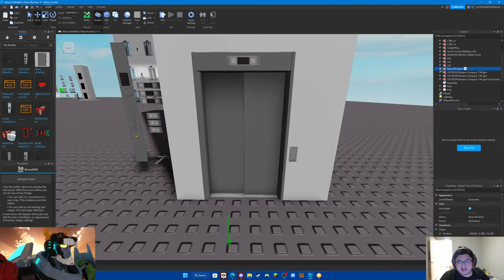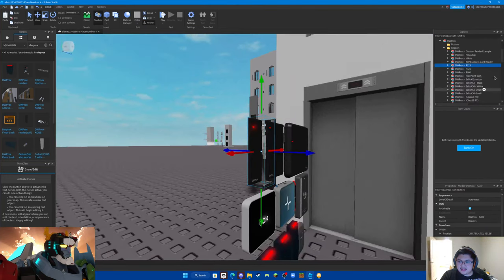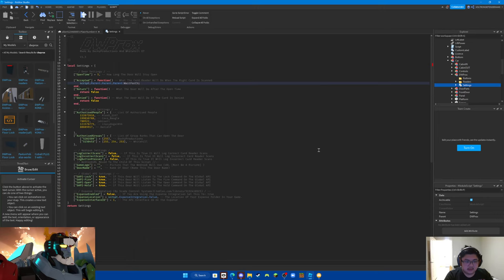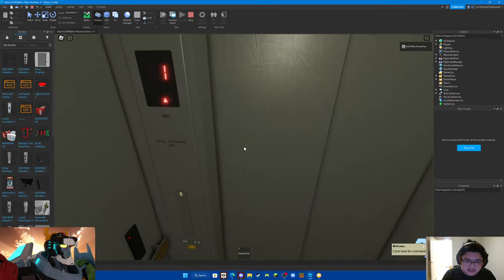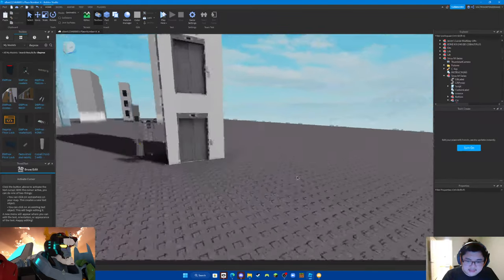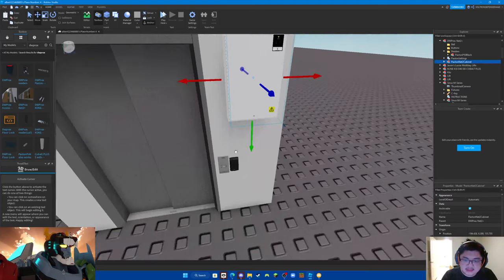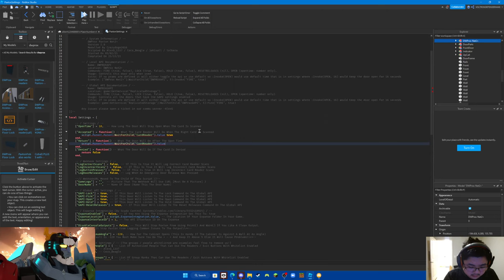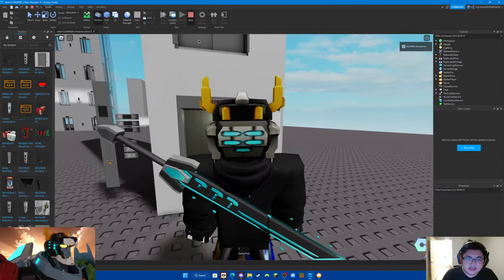UPDATE on how to lock floors on a cobalt plus elevator and how to lock the call buttons